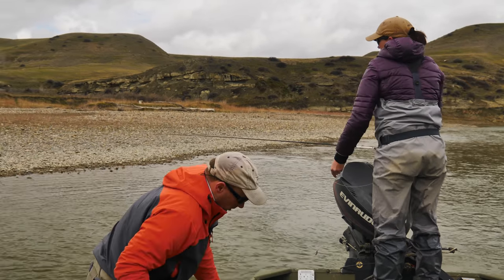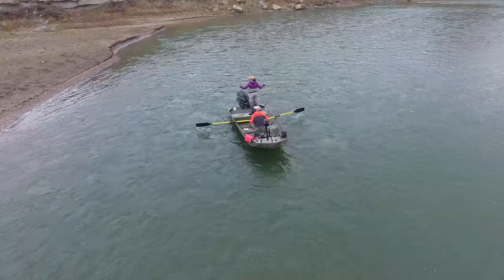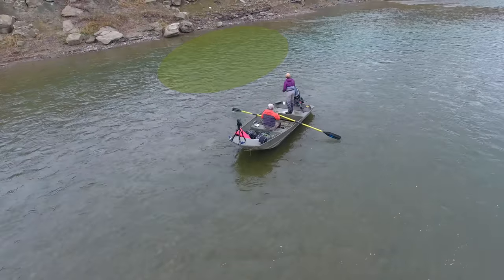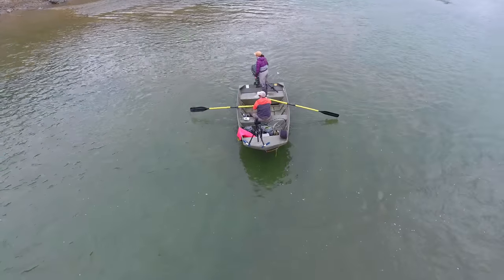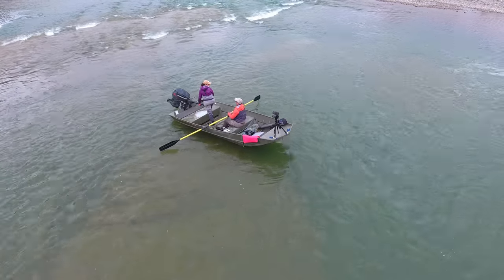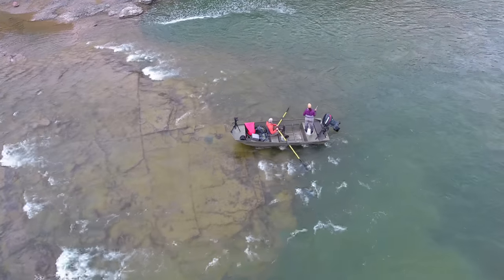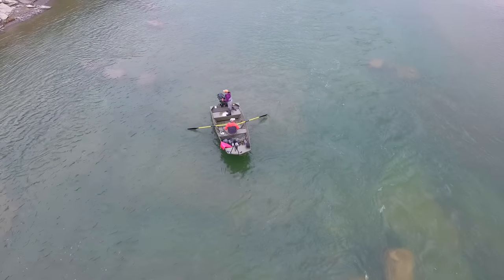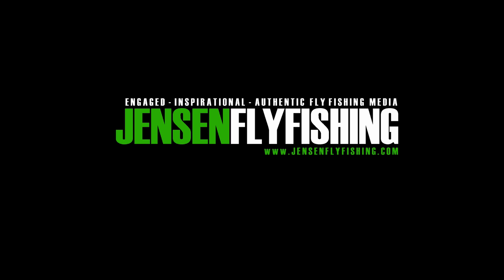ORVIS - Prospecting with Streamers on Big Rivers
In this great how-to video, Dave and Amelia Jensen, of Jensen Fly Fishing, demonstrate how they focus their attention and change depths and retrieves when they are prospecting for trout below below cliff wall deflections and rocks. Finding the right combination of location and tactics takes some experimenting, but the payoff is worth it.